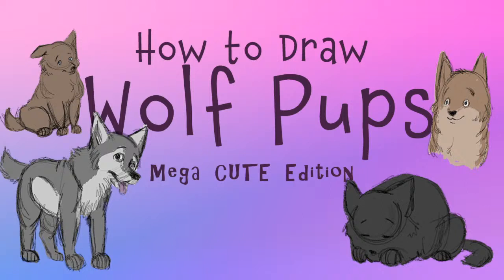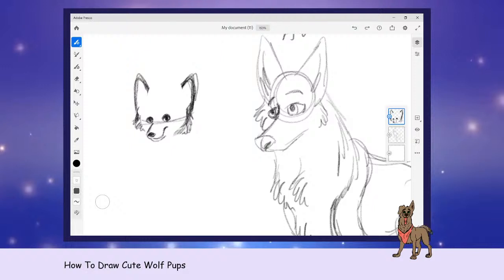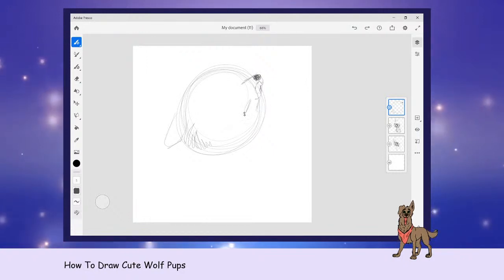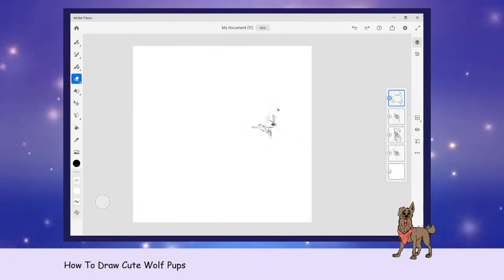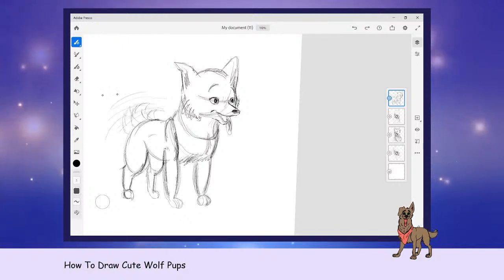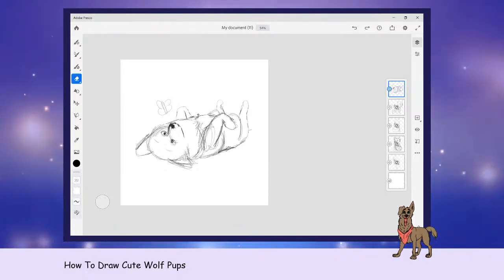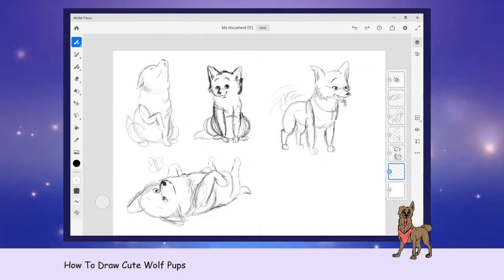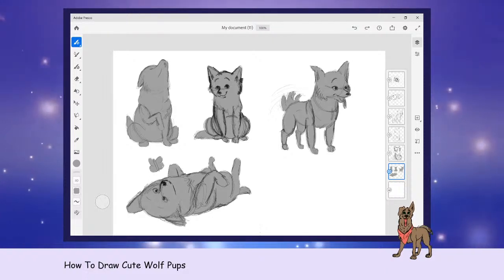How To Draw Wolf Pups (Cute Edition)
Today we're covering CUTE! This is how I approach drawing cute little wolf pups. (Warning: cuteness overload is not for the faint of heart.) These tips can be used with different species too! Get ready to draw some baby bears and people as well.

The methods I'm using can be used in any drawing/animation program, or on paper. This tutorial is not program specific.

This tutorial will be available for members only once the stream ends. Join the pack today to access all the tutorials!

Wanna learn how to draw wolf heads and faces for free?